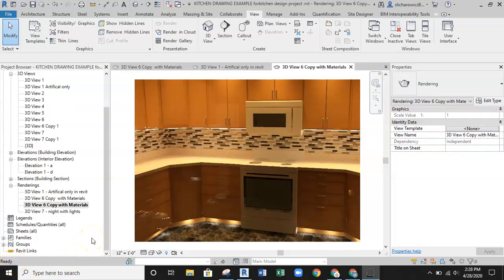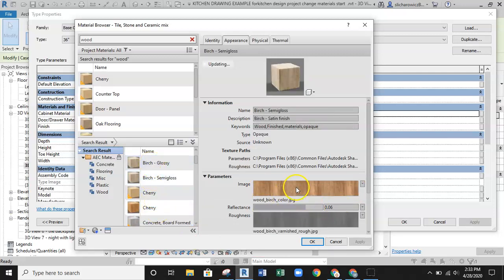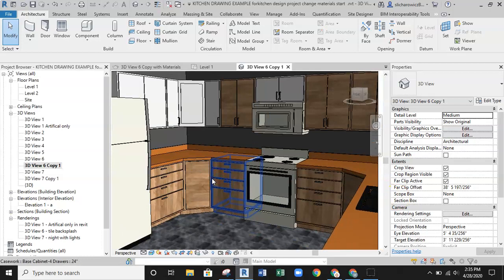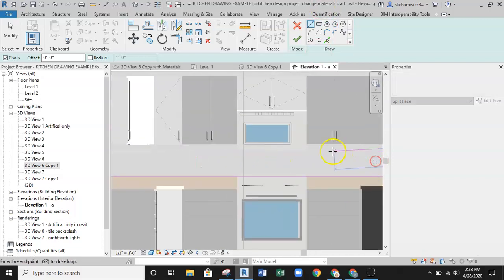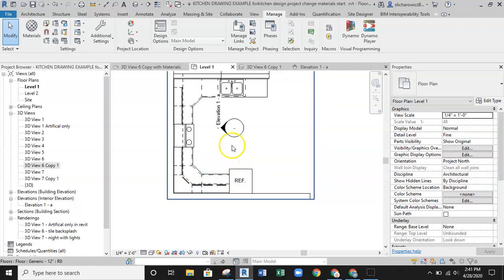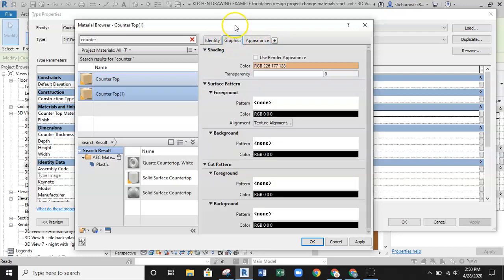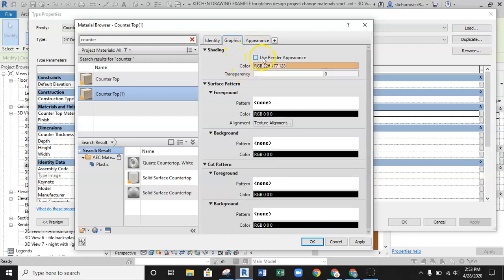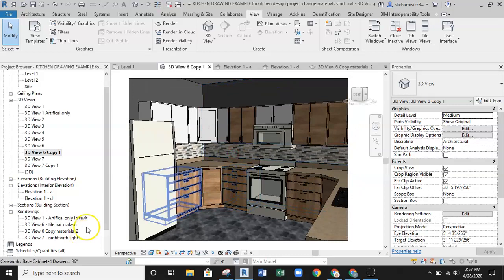Revit Change Materials, Split a Wall Face, Build Materials with Material Images